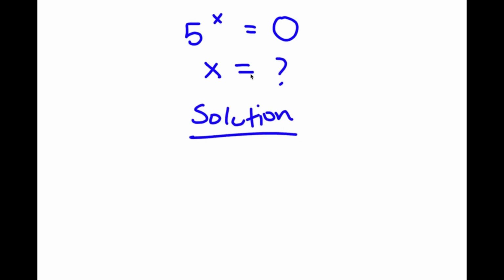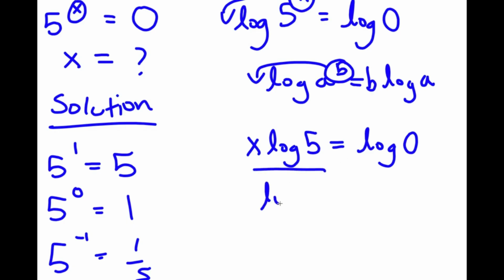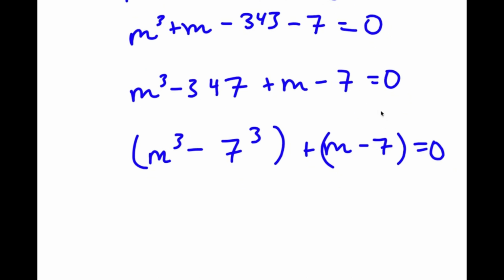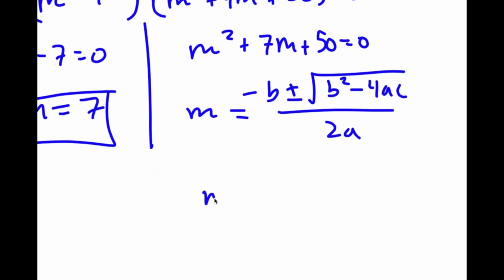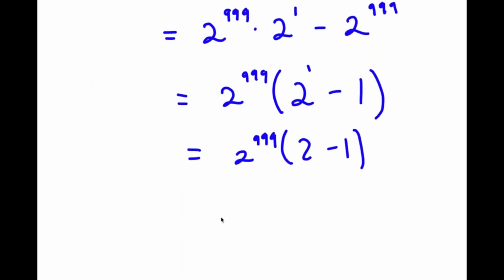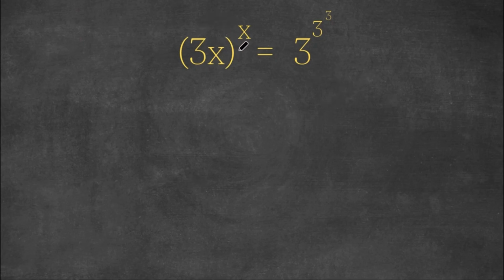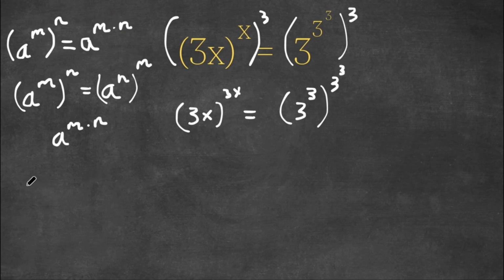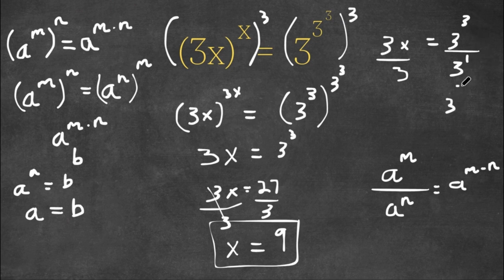A Challenging Exponential Equation | Can You Solve This?